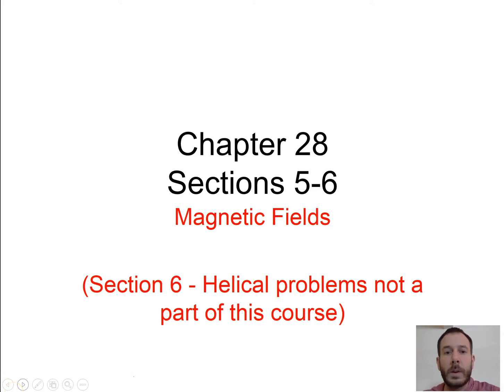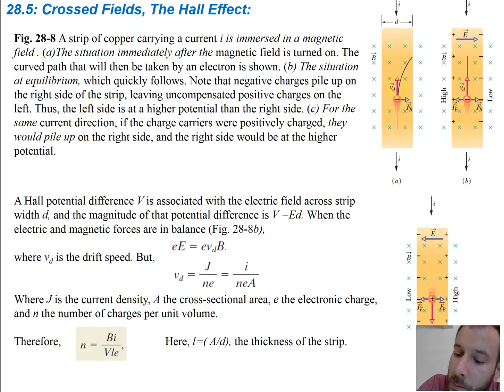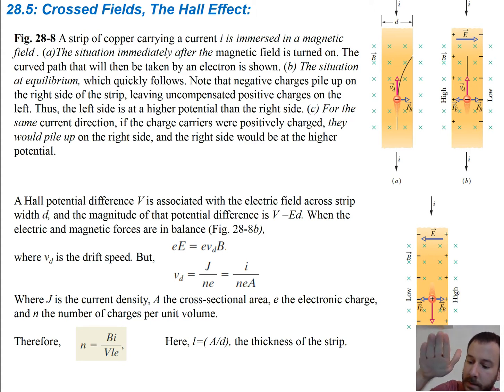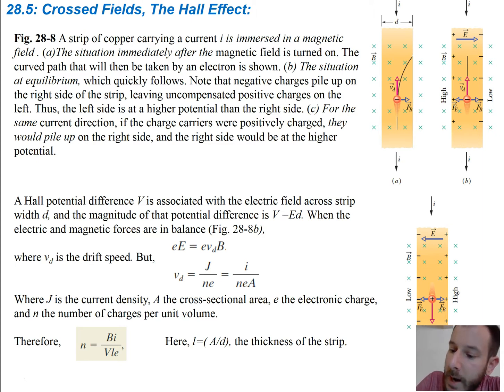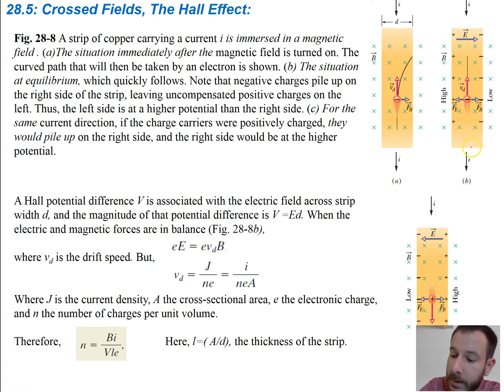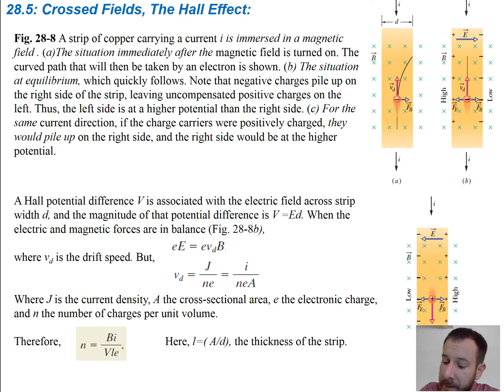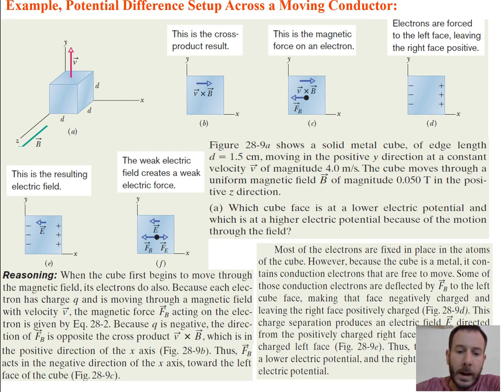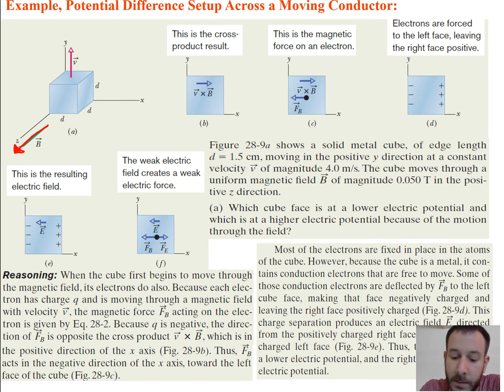Electricity and Magnetism (Serway 29.2)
Magnetic Fields
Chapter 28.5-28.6